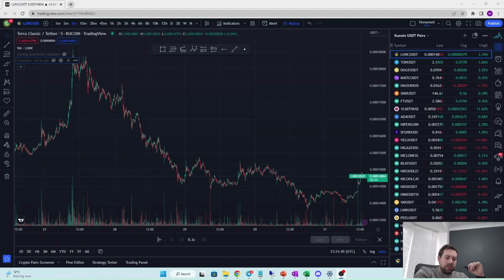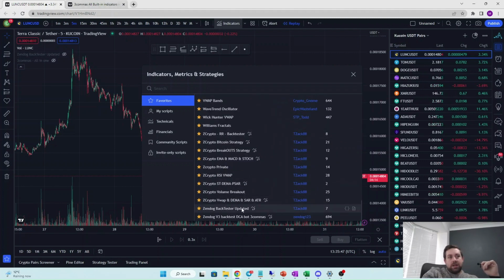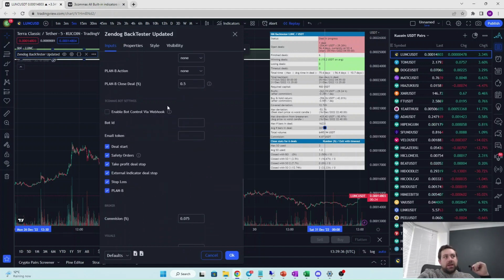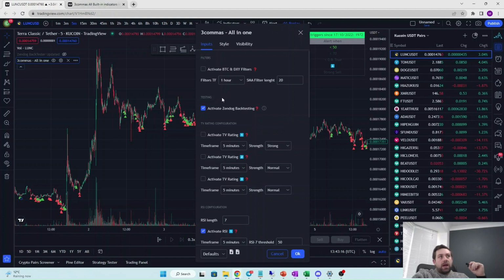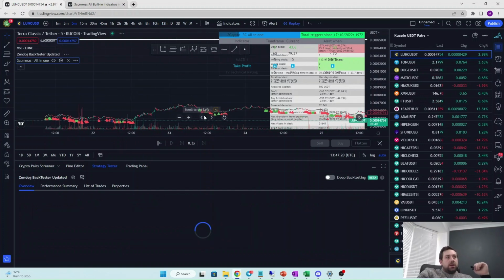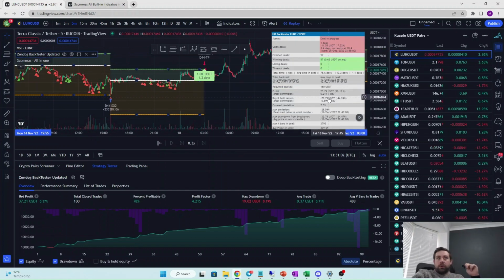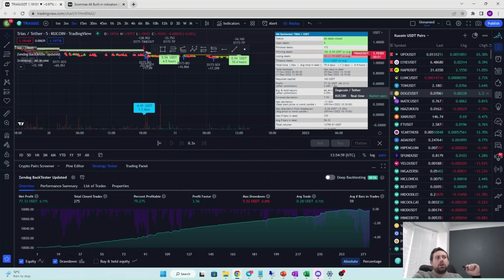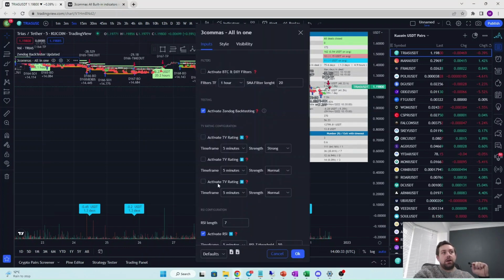Part 2: End to End DCA Backtesting - Indicators & Strategies + Profitable Examples!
00:00 - Intro
02:18 - Where to get the Indicator and Strategy
04:44 - TZacks - Zendog V3 Updated Backtester Settings
09:58 - TZacks - All in One Indicator
14:27 - Combining the Strategy & Indicator + some settings configuration
21:11 - Examples + 0.64% per day example!!
22:08 - Tracking Profitable pairs during backtesting
24:00 - Do's & Don'ts & some tips!!

This is short series will take you through my end to end backtesting process for finding profitable DCA bot settings.

Part 1 covers how I prepare a watchlist before back testing to save an immense amount of time backtesting many pairs.

Part 2 covers the backtesting process. The indicators & strategies I use, where you can find them and some profitable examples (0.64% per day without any detailed backtesting)!

Part 3 covers how to create these in 3Commas or Mizar using built in options OR where these aren't available, using the TradingView webhook functionality.